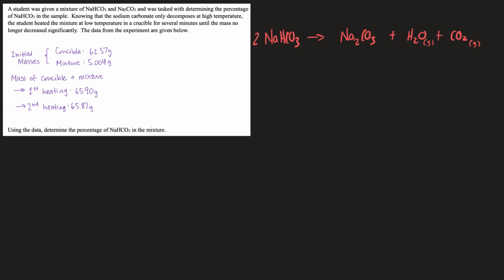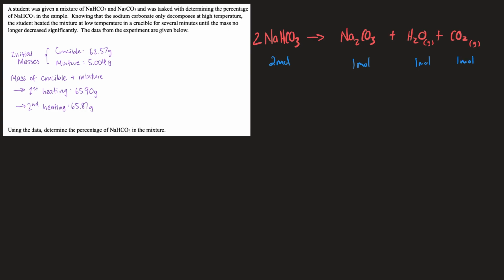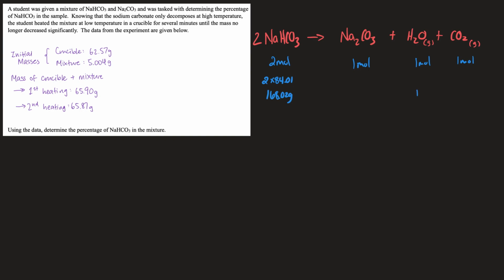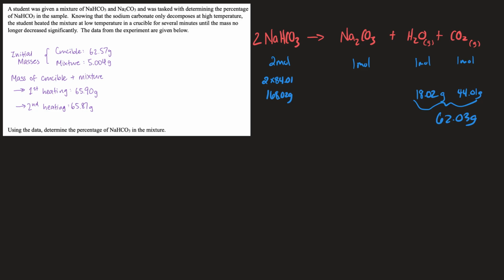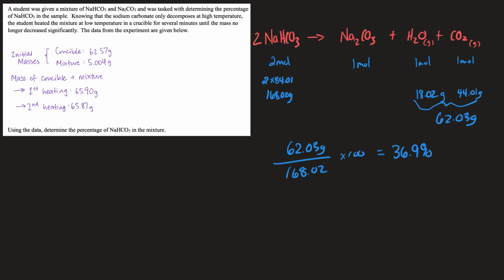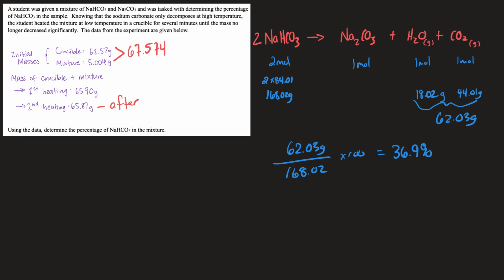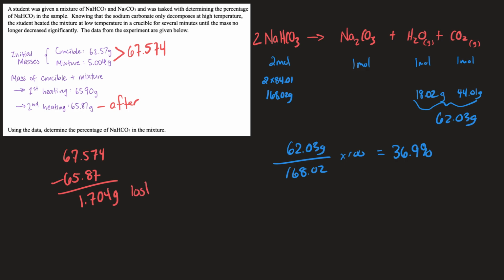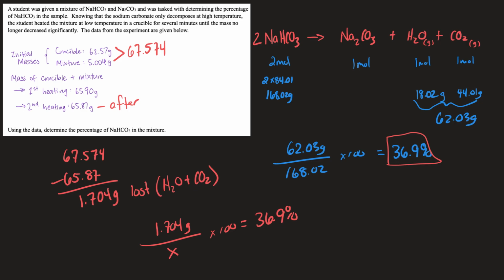Baking soda mixture problem